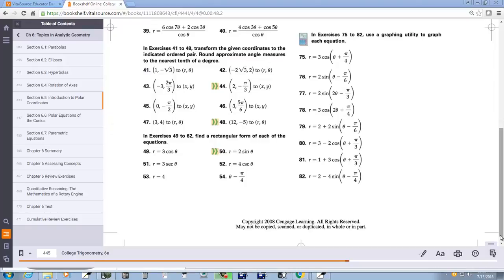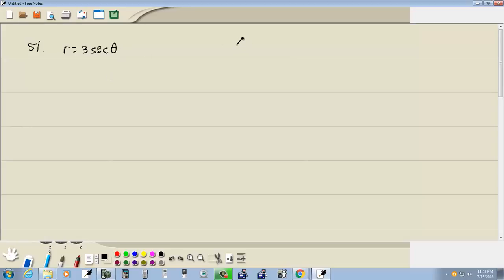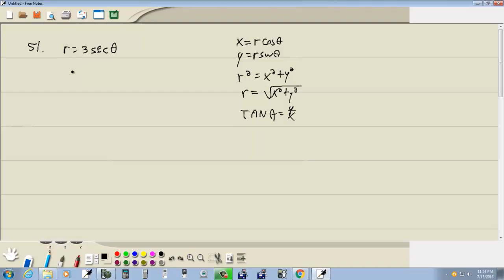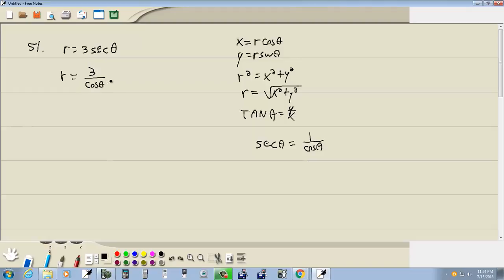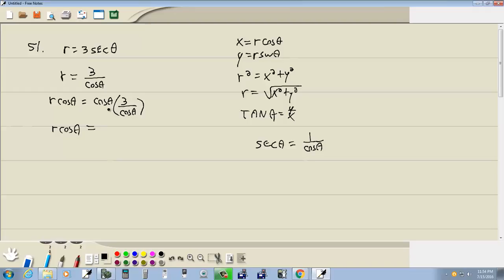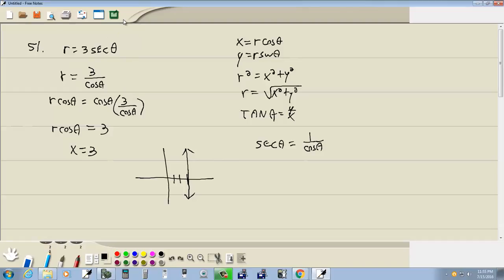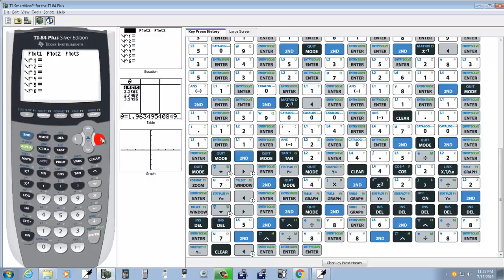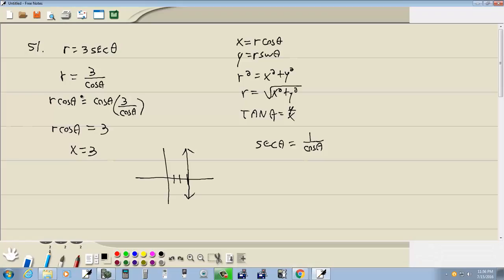Trig - Question - 7_15 - 3